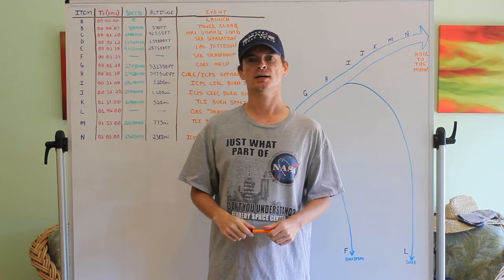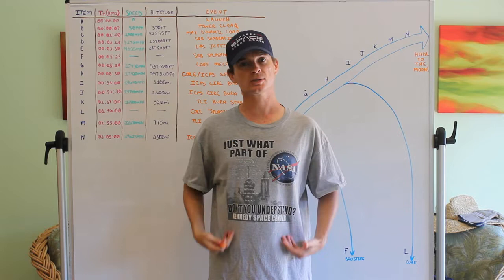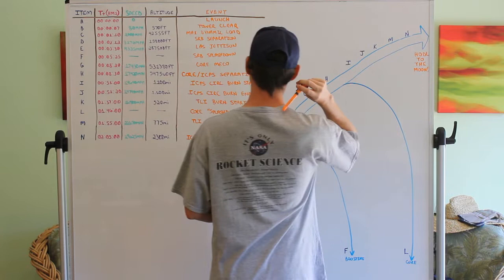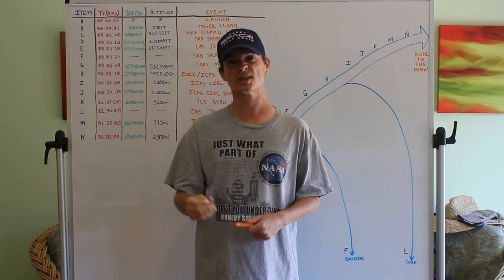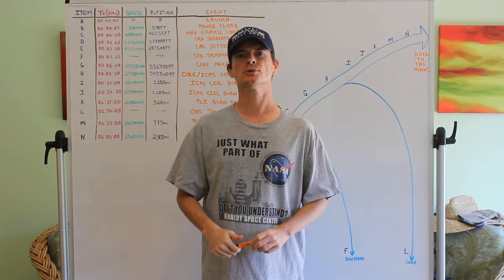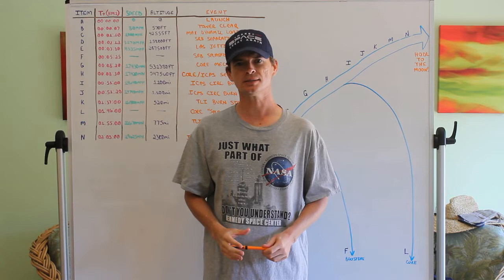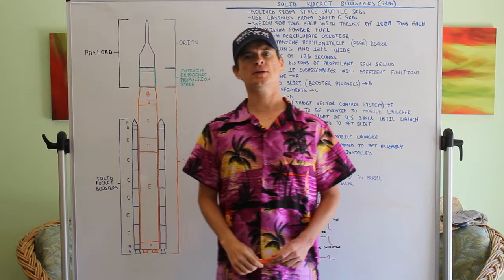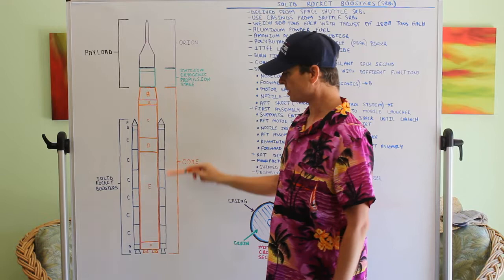NASA's Space Launch System Overview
This Monday (Aug 29, 2022) NASA is set to launch the Orion atop the Space Launch System (SLS) in the first Artemis mission. This video covers the basics of the SLS, minus the Orion system.

If you enjoyed this video, you can find me on Odysee as well as streaming similar content and answering questions on Twitch.

If you like it, Bit it!

BTC: 1CgzHKrPQrho5yMp8iUKWRDdpG8V7AuRgA
ETH: 0xCAe5041B450f763555c1733e0ea18e9825E30472
RVN: RVBtXqzbep1S6HvY1qRXfyXkdFuNb2YvL6